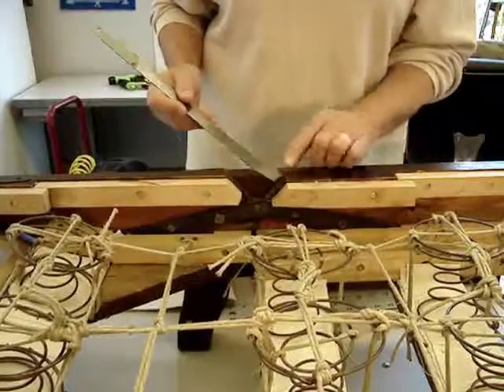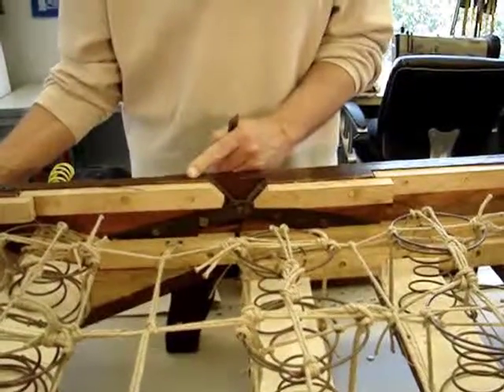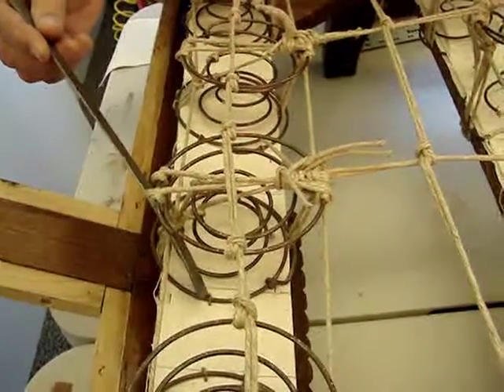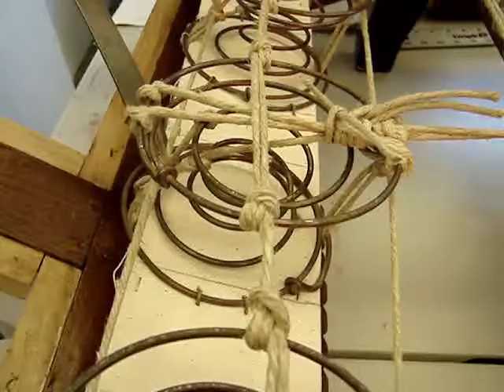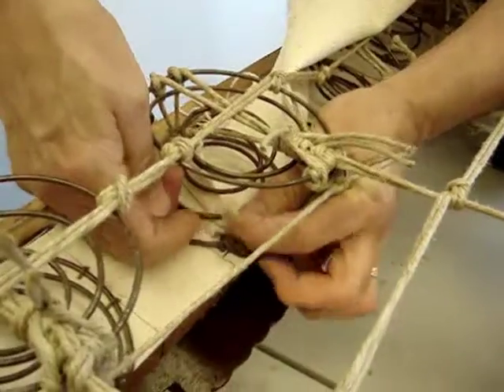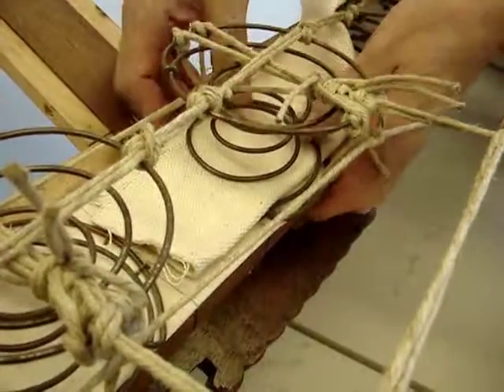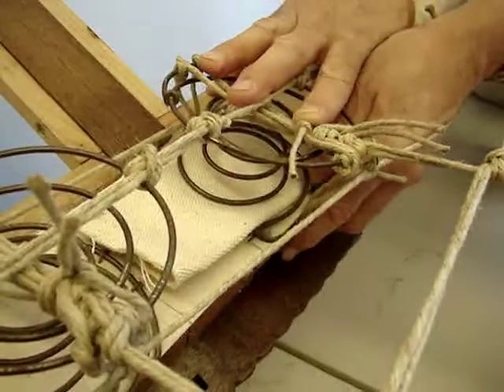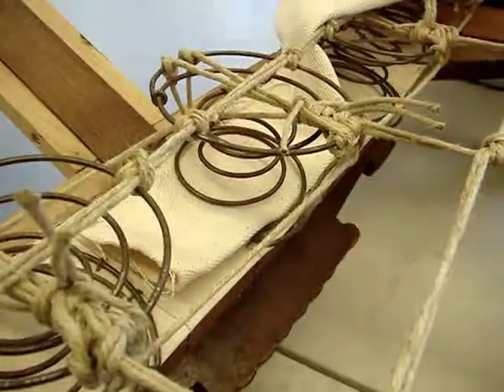EAST LAKE SOFA-BED BUILDUP #7 MATTRESS SPRING